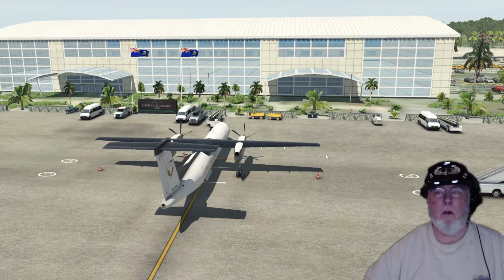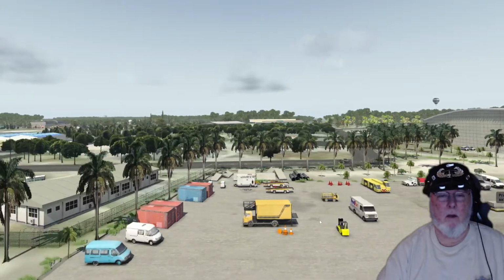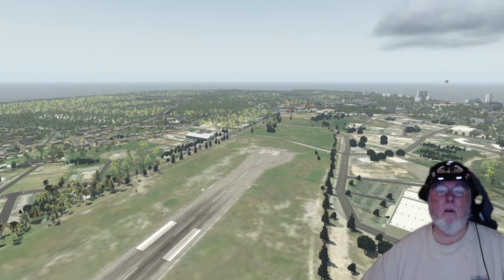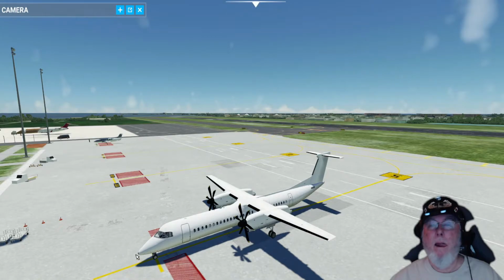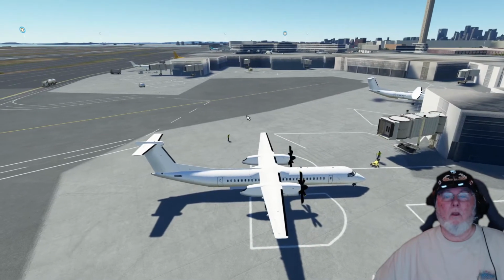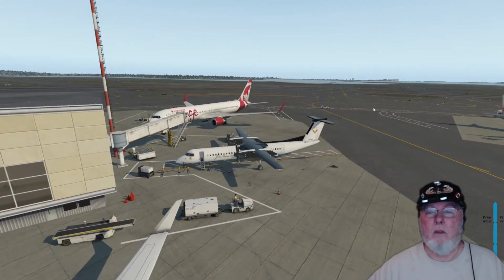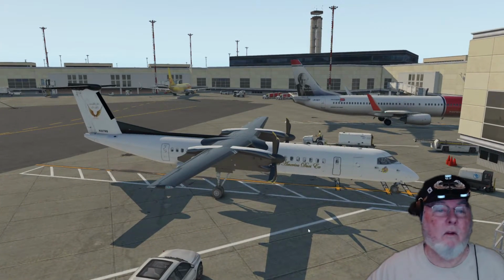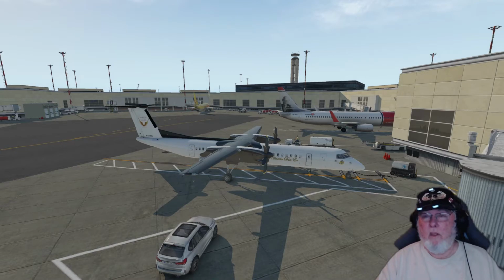MSFS2020 vs X-Plane 11.55 Scenery Rant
A short video of me talking about my feelings on the differences between MSFS2020 and X-Plane 11 airport scenery. Which is the best? You be the judge and tell me what you think.